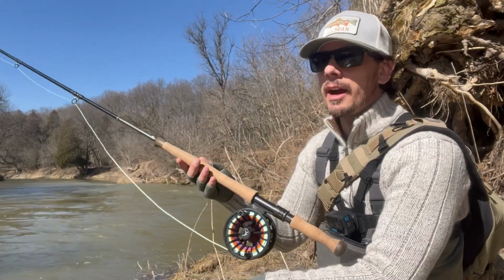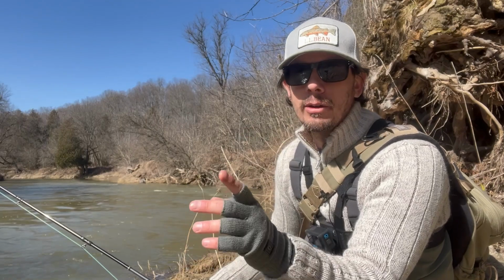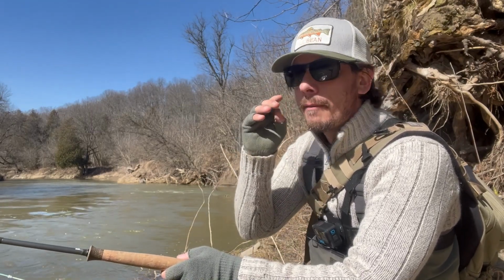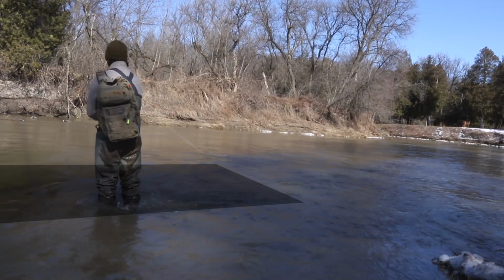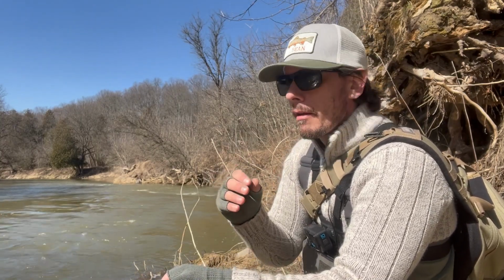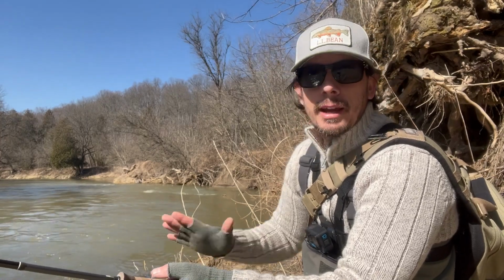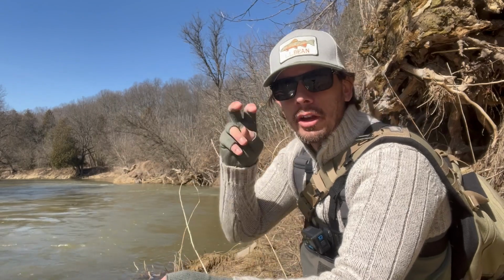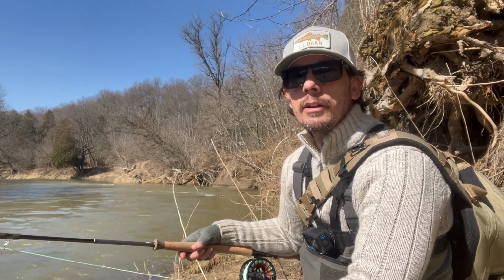Learning The Double Spey Cast And Stopping The Bad Habits!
The double spey cast is beautiful. I had a hard time getting this cast under control. As simple as it is, I found it to be much more difficult than touch and go casts such as the snake roll. Now I am no "expert" spey caster but I am driven! It took me a full two weeks of focusing on the cast and these are mistakes I encountered along the way.

Equipment used for practice:
Orvis Clearwater 11ft 8wt Switch Rod
Echo Bravo Saltwater Reel 7-9wt
40lb Berkley Trilene Big Game (running line)
480 Grain Sceintific Anglers Floating Skagit Head
Rio IMOW Tips Medium 10ft Intermediate
2" Marabou Intruder Fly